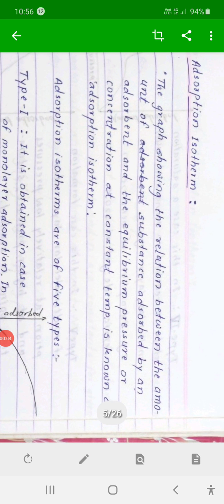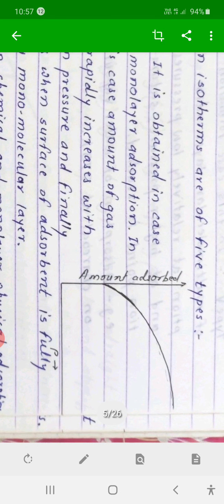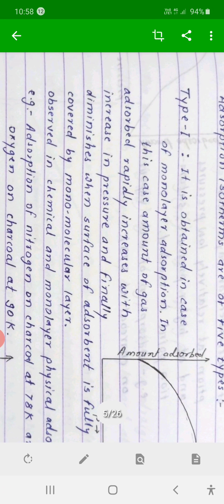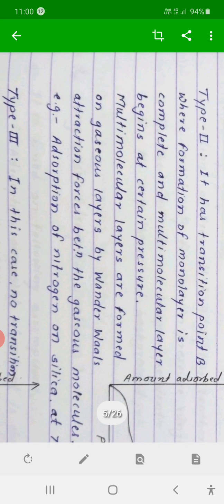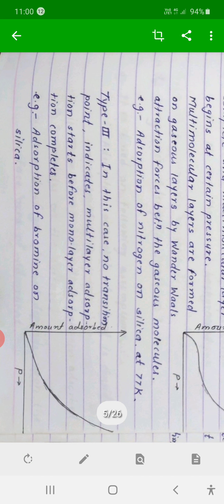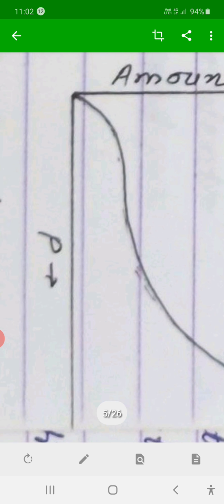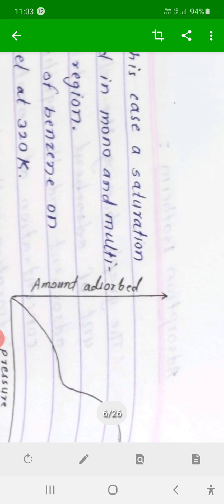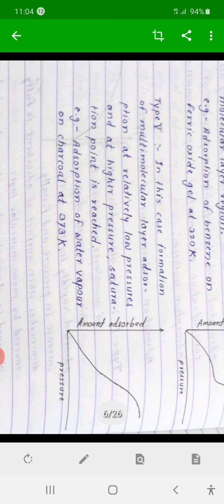Surface Chemistry L2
What is adsorption isotherm??
Types of adsorption isotherm s